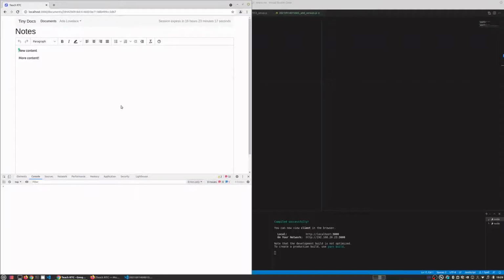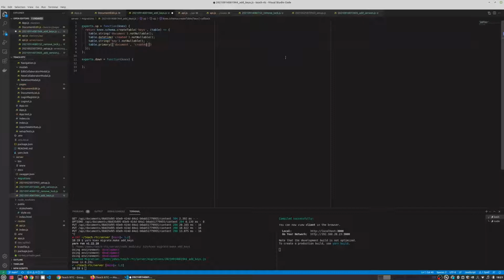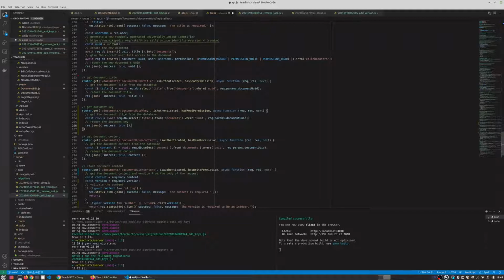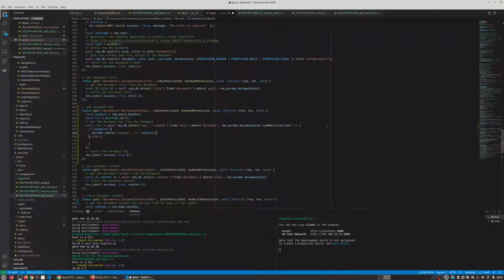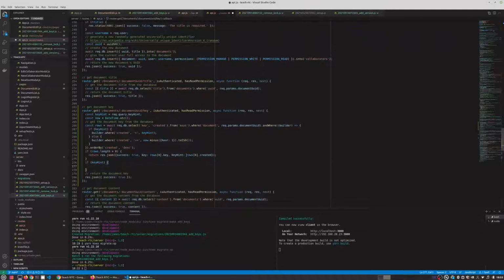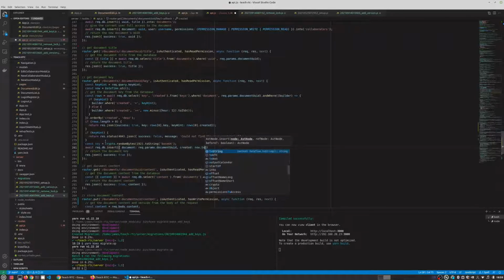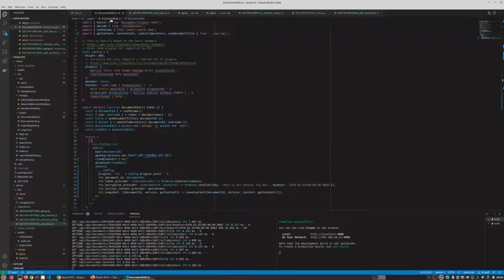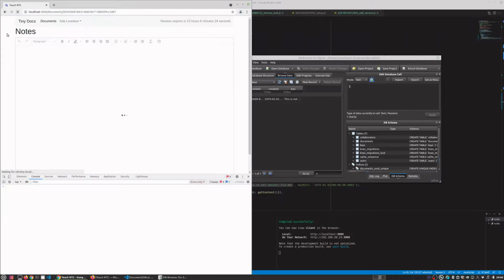Fortifying end-to-encryption | Real-time Collaboration with TinyMCE | Episode 6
⚠️ TinyMCE’s Real-time Collaboration (RTC) plugin will be retired and deactivated on December 31, 2023.

Episode 6 covers generation of per-document passwords, which Real-time Collaboration then uses to create secret keys for end-to-end encryption.

The episode explains how to randomly generate strong per-document passwords. These passwords are used by RTC to derive secret keys for end-to-end encryption – enabling enterprise-grade security.